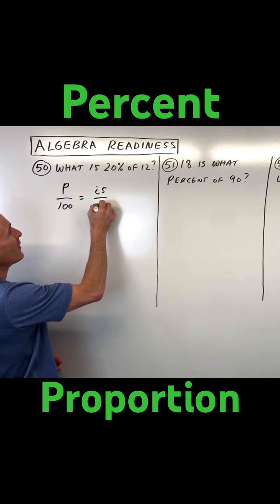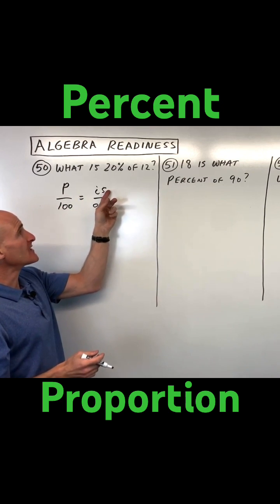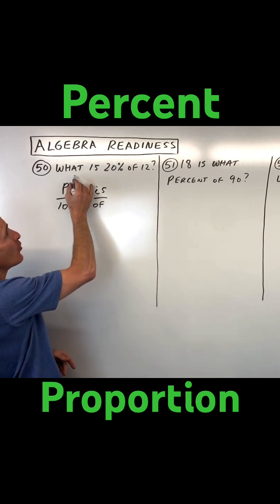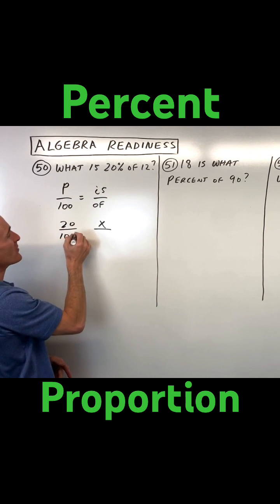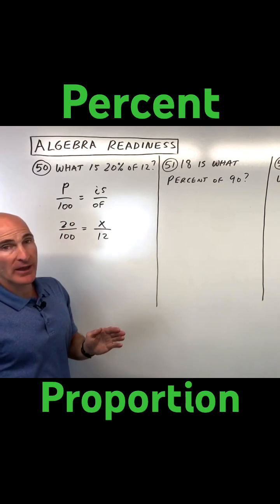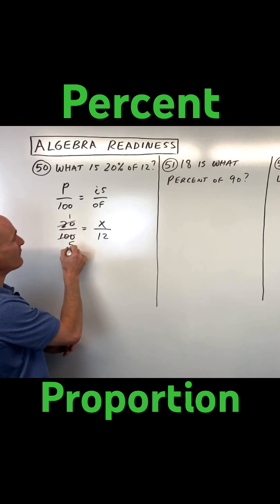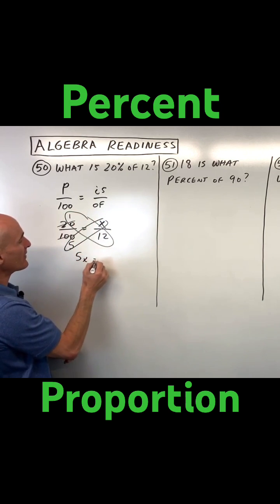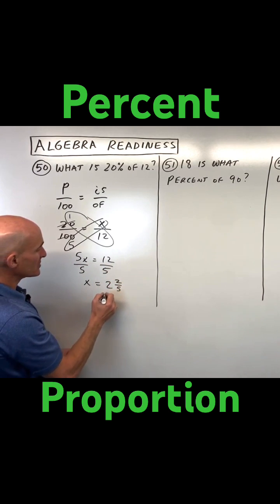Percent Proportion (How to Use)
In this short video we discuss how to use the Percent Proportion to solve a percentage word problem.